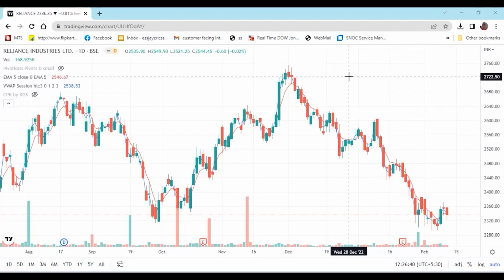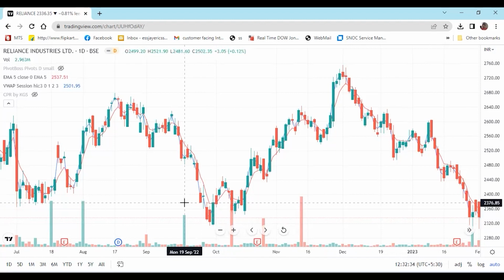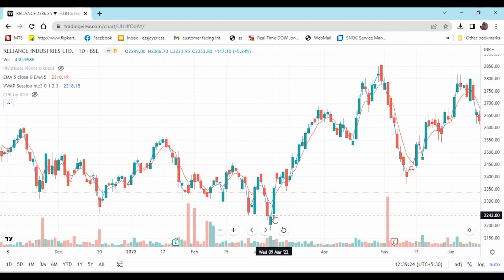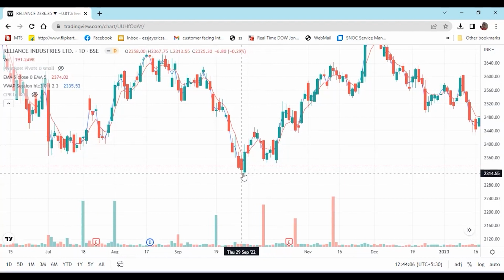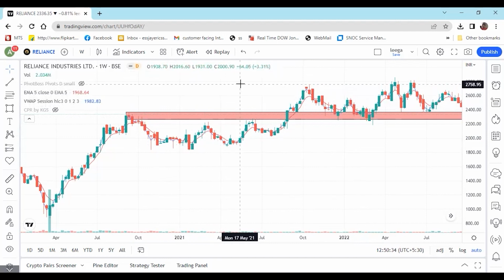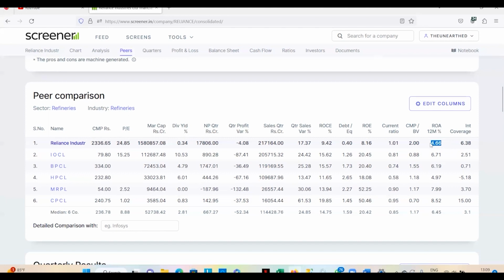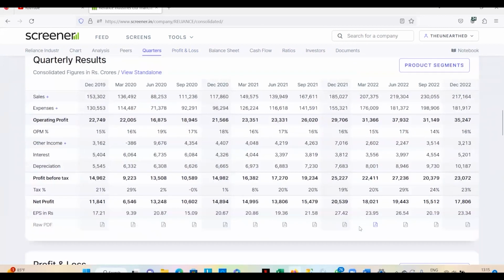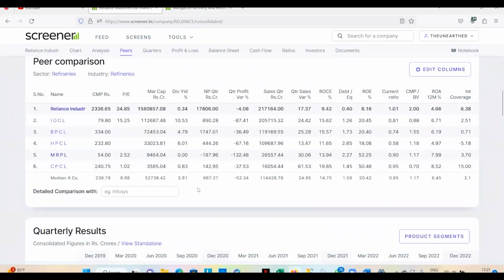Reliance Industries - Technical and Fundamental